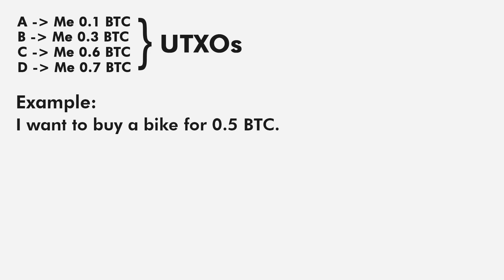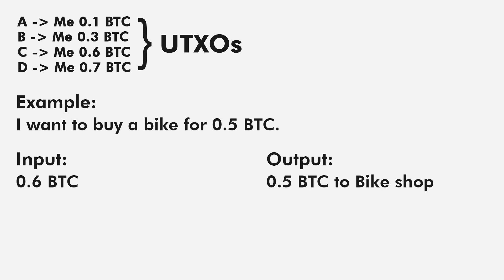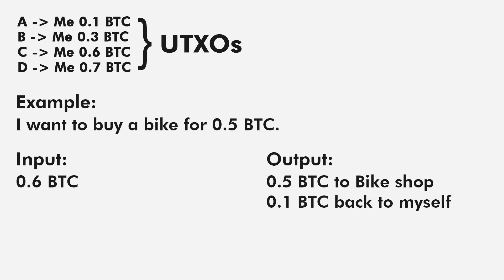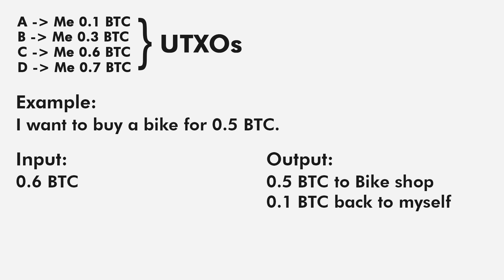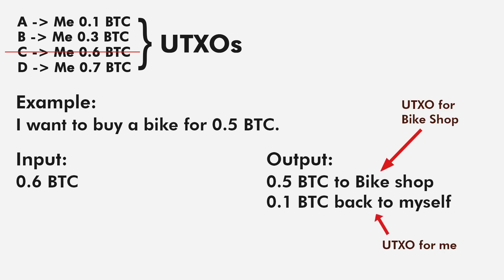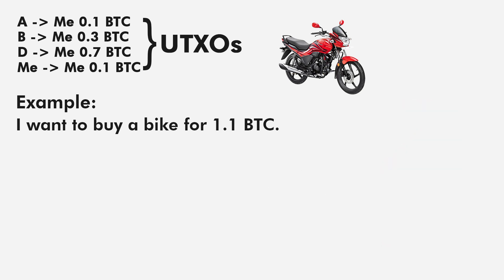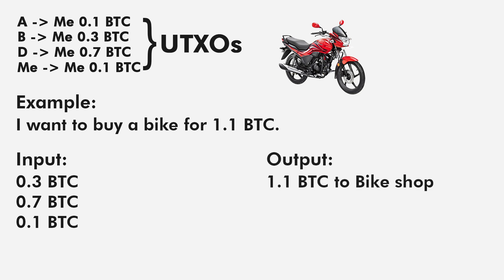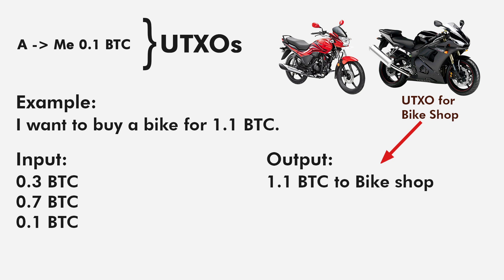Transactions and UTXOs | Learn Blockchain | Section 2 | Part 11